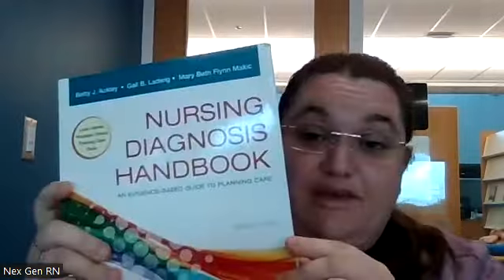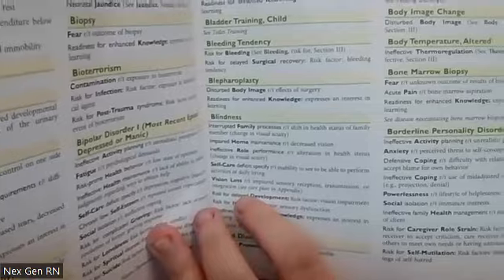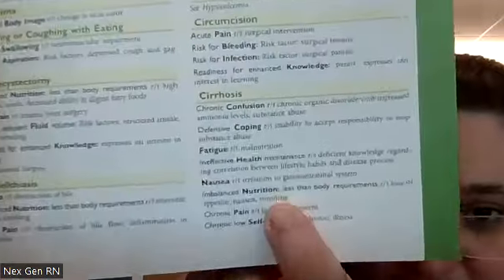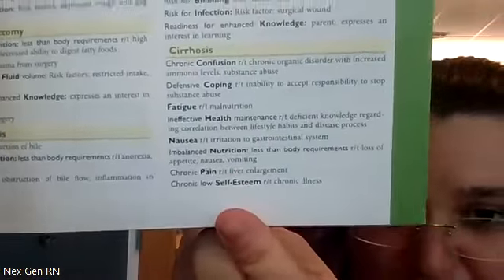Nursing Diagnosis Book Tutorial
Greetings future nurses, are you headed to clinical? Do you understand the tools you need to use to complete your nursing care plan? Here is a short and sweet video tutorial on how to use your nursing diagnosis handbook.